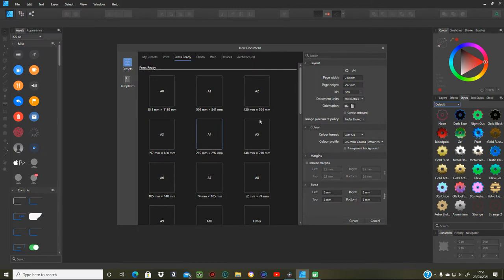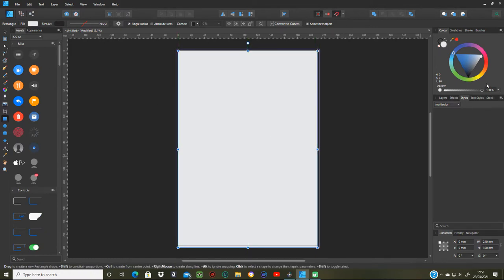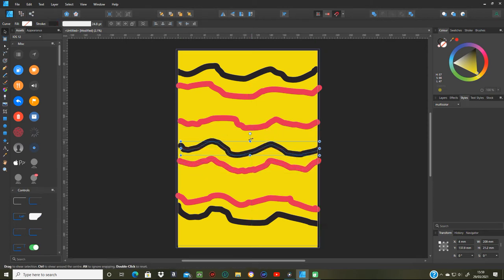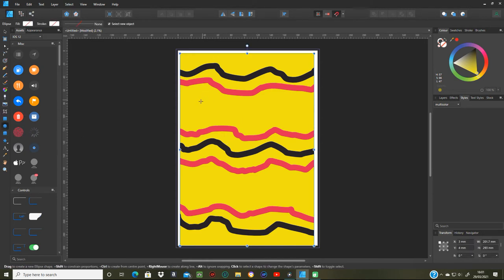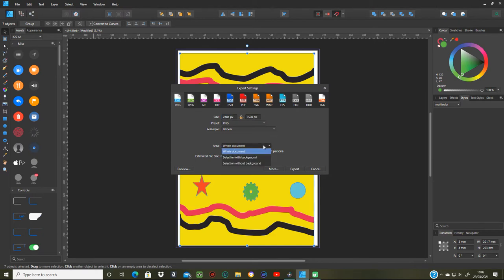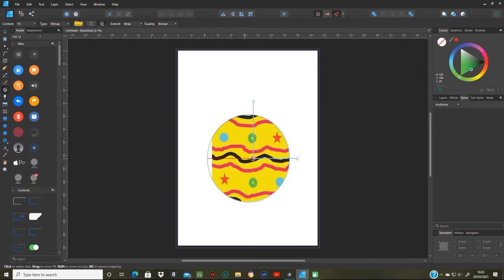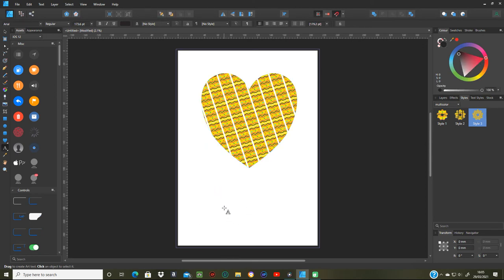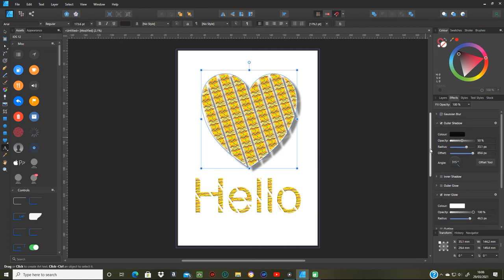how to make a style in Affinity Designer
This is a tutorial for Affinity Designer users.